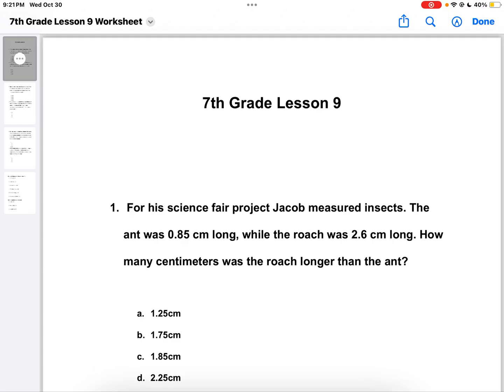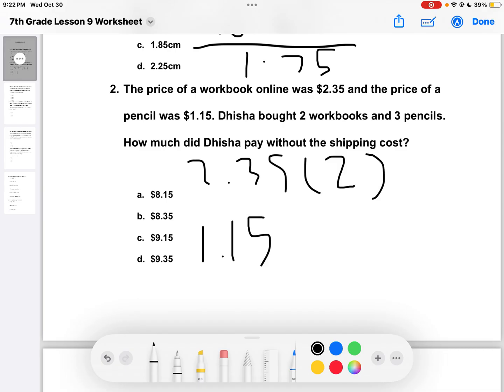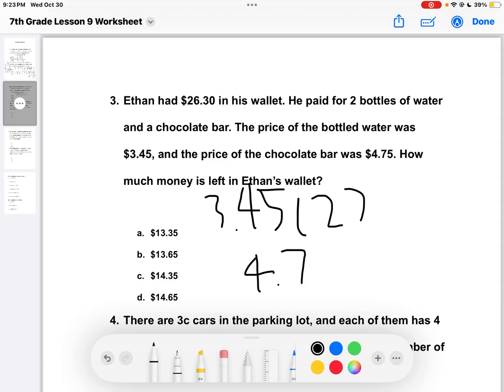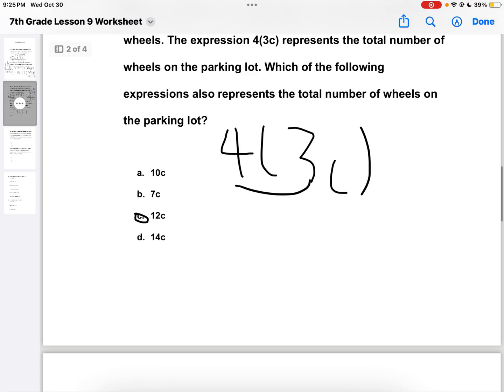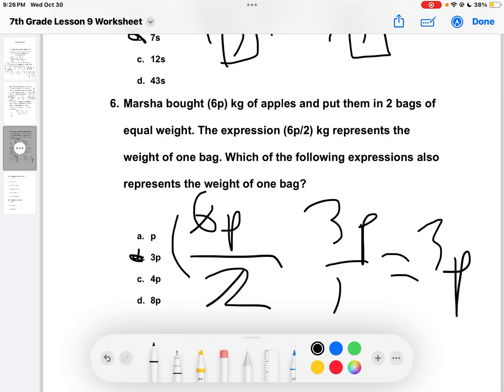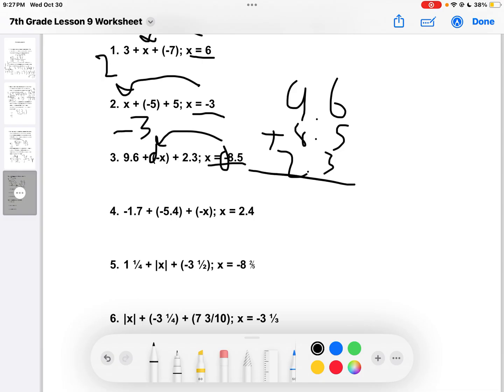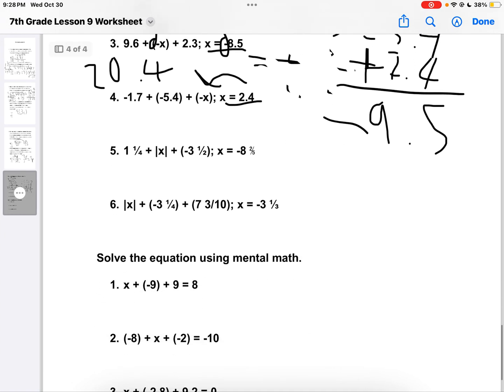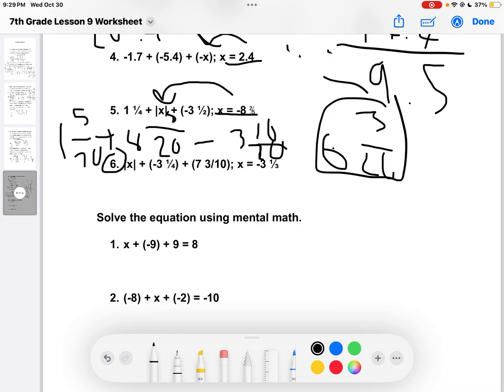Justin Park 7th Lesson 9